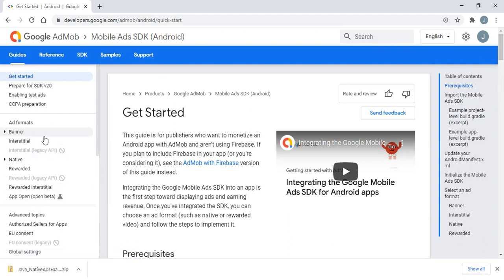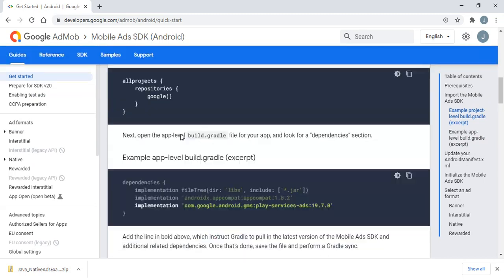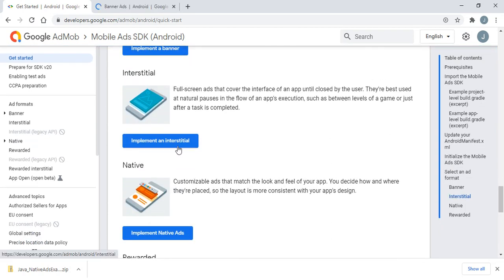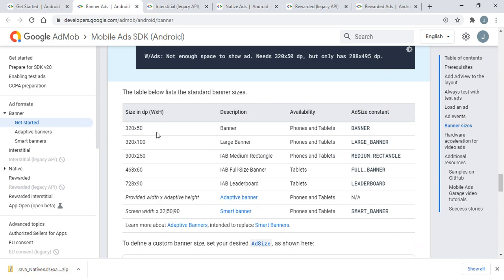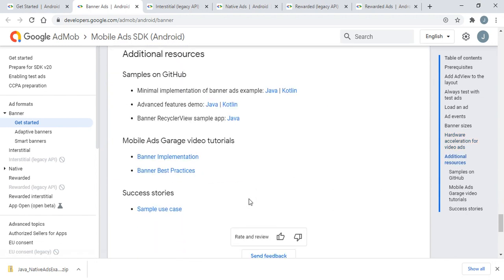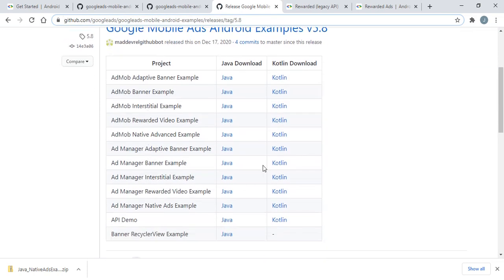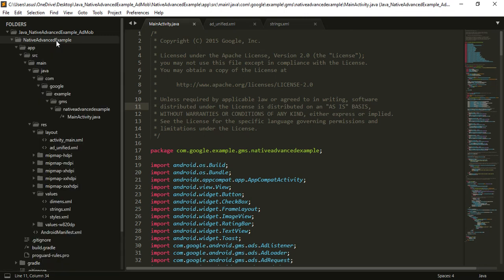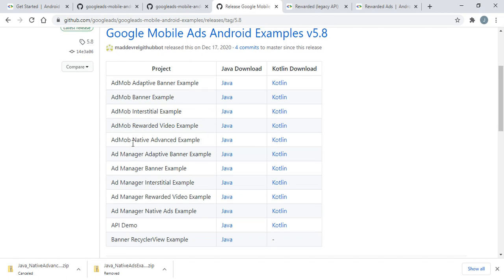How to add Admob Ads in Android Studio | FREE 9+ SOURCE CODES | Android Tutorials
In this AndroidTutorial I am going to give you 9+ Source Code that you can download to get all the Source codes you can Subscribe to our channel and Don't forget to press bell icon.